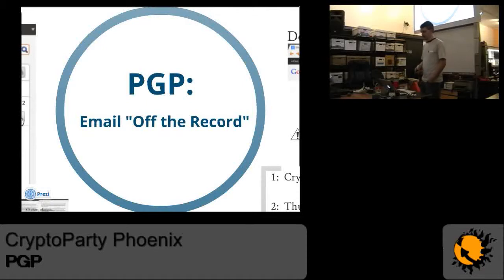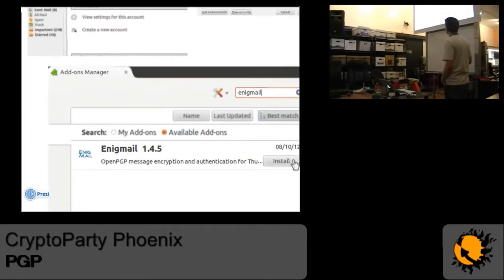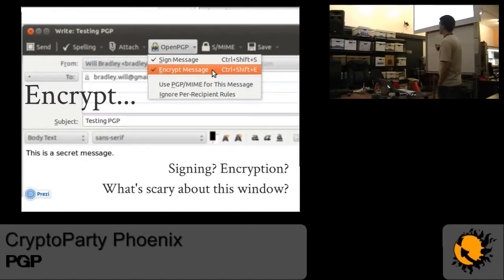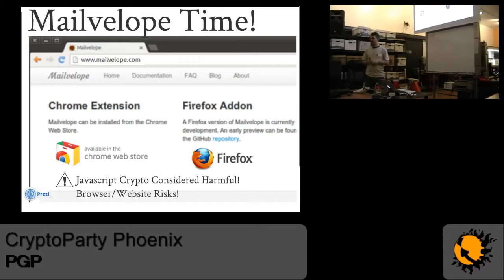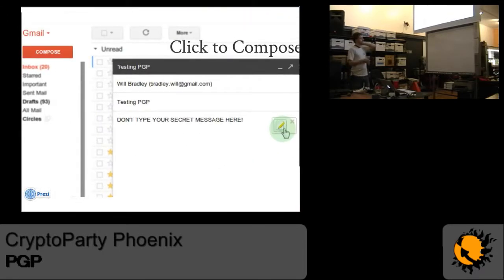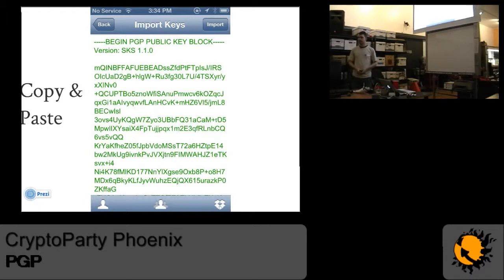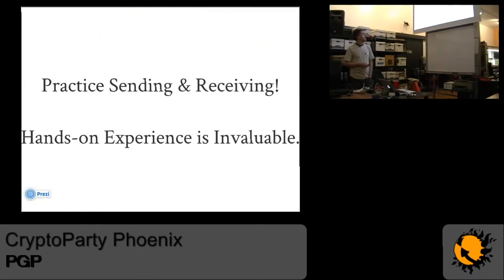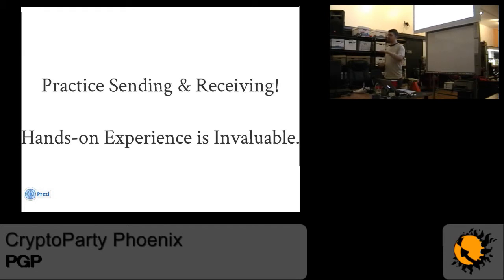PGP (Email "Off the Record") - Will Bradley - 1st September 2013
A quick walkthrough of how to easily install/configure four different PGP email clients - Thunderbird (Linux, Mac, and Windows), Mailvelope (Chrome and Firefox), oPenGP (iPhone/iPad), and R2Mail2 (Android).